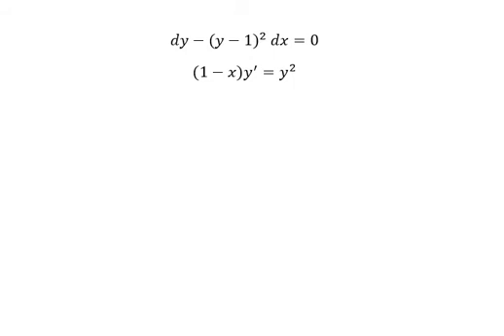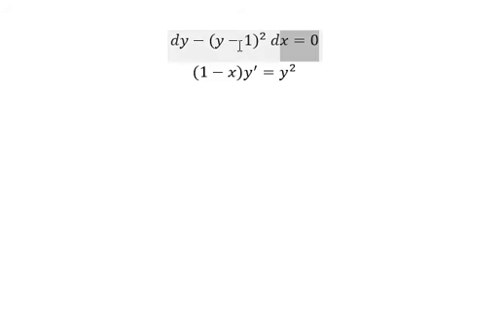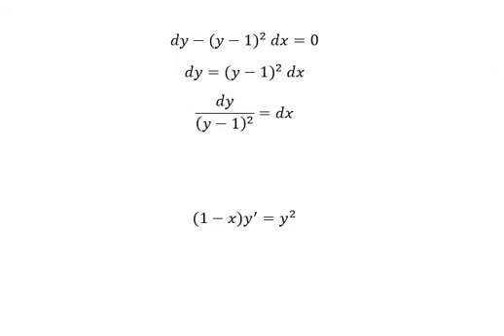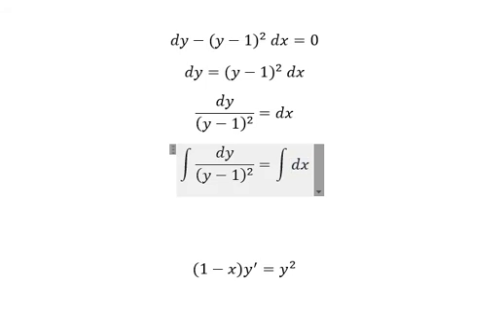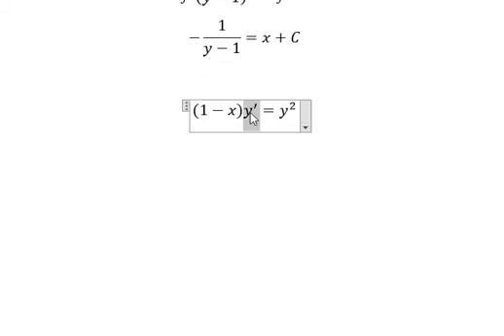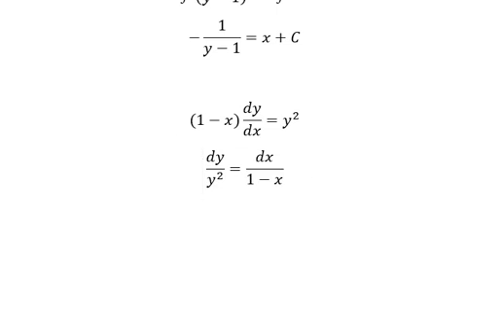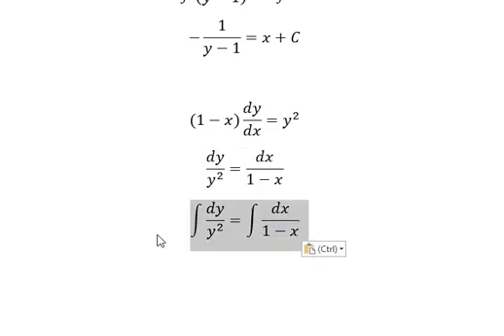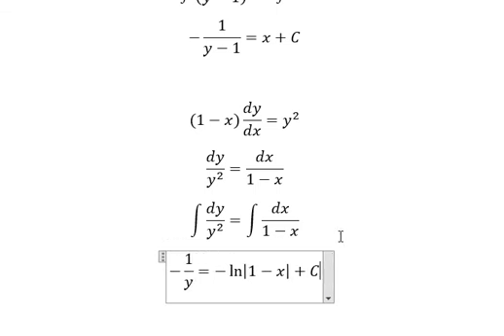Calculus Help: Separable Differential Equation - dy-(y-1)^2 dx=0 and (1-x)y'=y^2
Here is the technique to solve these 2 differential equations and how to find them in here